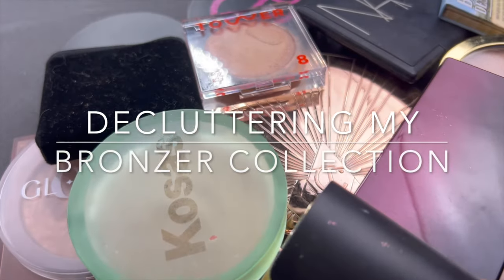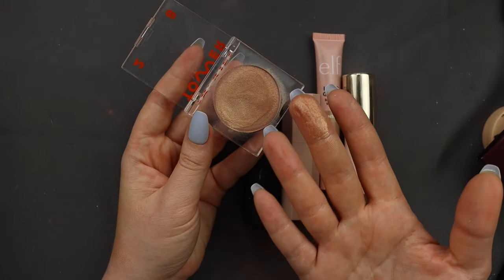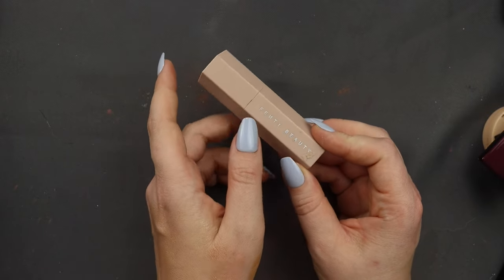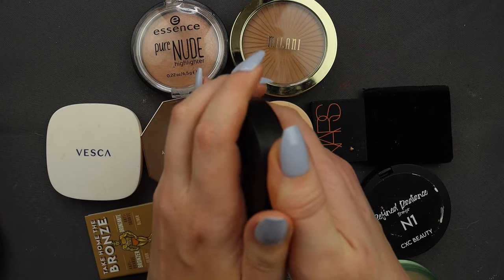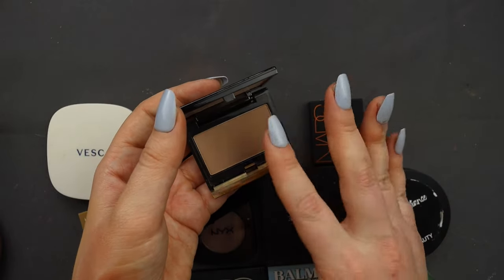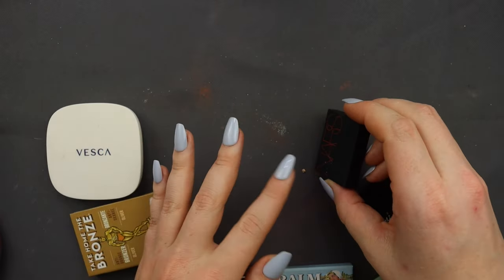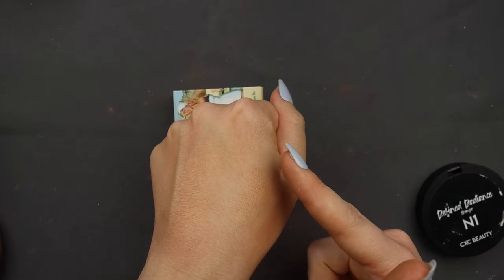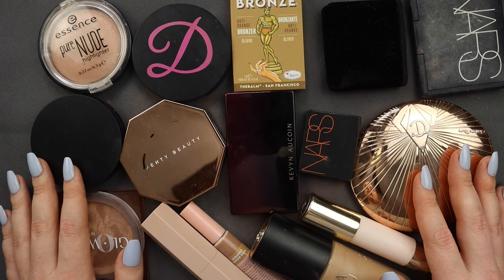decluttering my bronzer collection for the first time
Hello makeup lovers! Today we are decluttering my bronzer collection on YouTube for the first time! Let’s go 👀

If you enjoy my content and want to buy me a cup of coffee?

P R O D U C T S
• Auric Glow Lust in Pyrite
• NYX Taupe Blush (discontinued)
• Morphe Brotour in Glitterati (discontinued)
• Vesca Kissed By Rio (discontinued)
• Kosas Bronzer in Light (looks like it’s being discontinued)

I'm twenty-six.